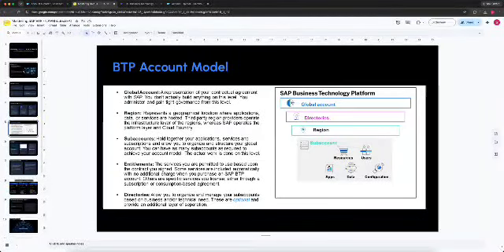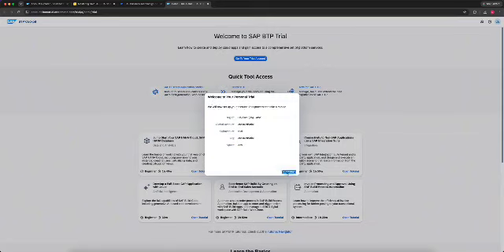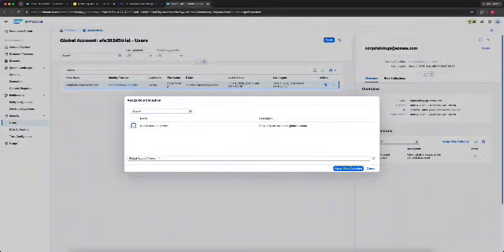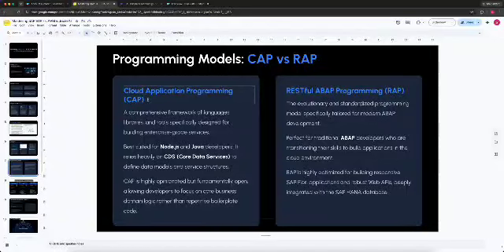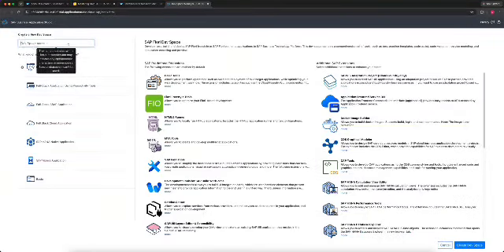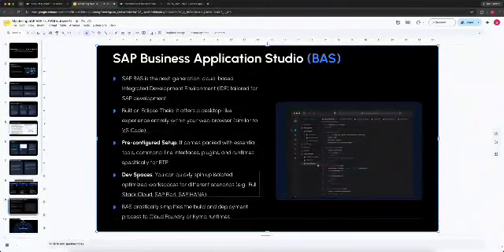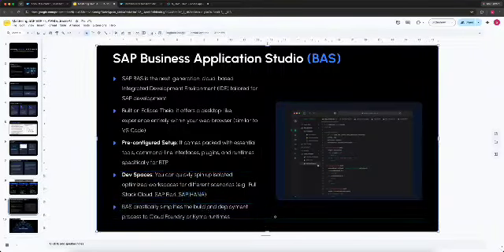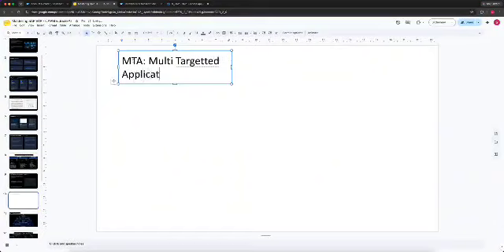How to Create SAP BTP Trial Account | SAP BTP Free Trial Setup | Step-by-Step Guide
🚀 Learn how to create a SAP BTP Trial Account from scratch!

In this video, I'll show you how to register for a FREE SAP Business Technology Platform (BTP) Trial Account step by step. If you're starting your SAP BTP learning journey, this tutorial is the perfect place to begin.

📌 What you'll learn:

Create a free SAP BTP Trial Account

SAP Universal ID registration

Activate SAP BTP Trial

Access the SAP BTP Cockpit

Start learning SAP BTP services

This tutorial is beginner-friendly and covers everything you need to get started with SAP Business Technology Platform.